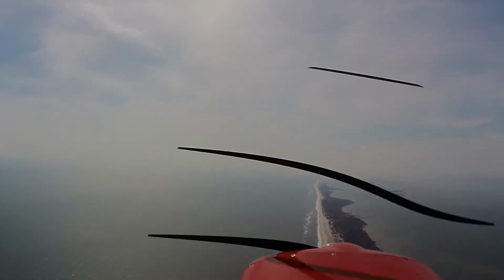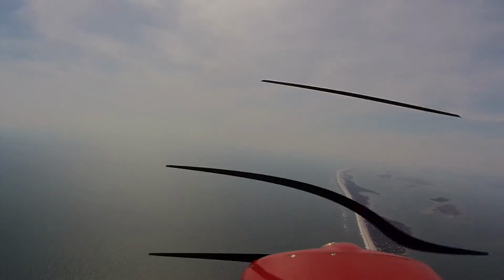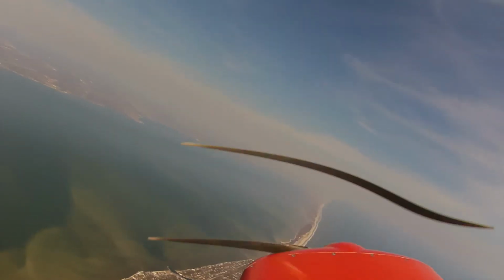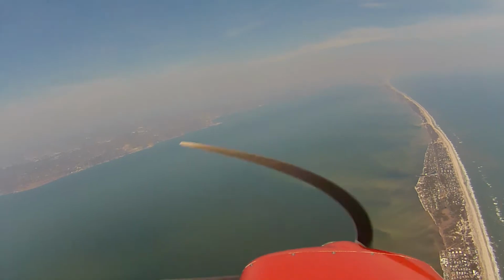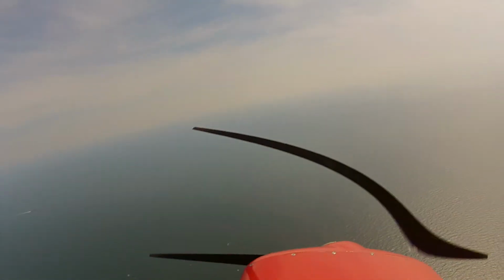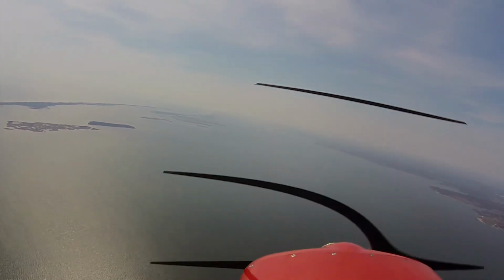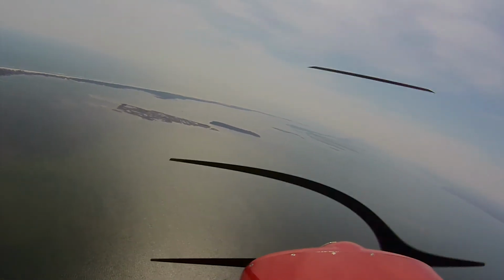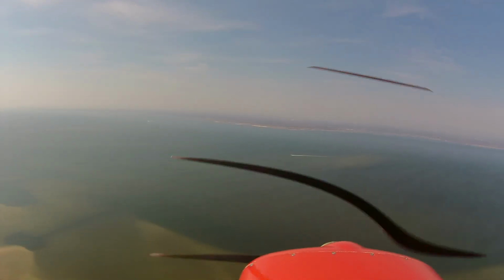C152: CFI LESSON 5 (PART 2)